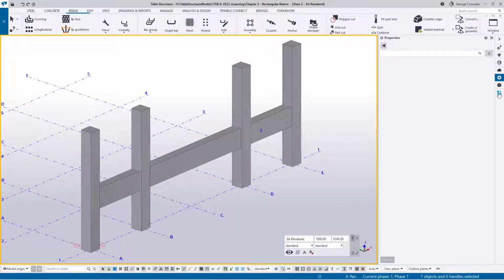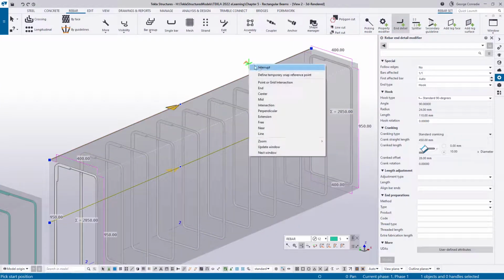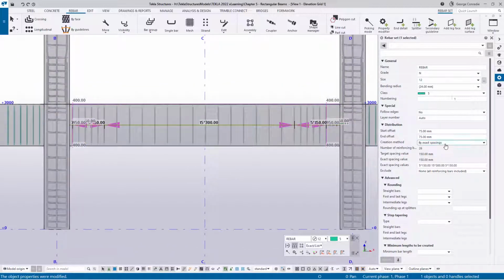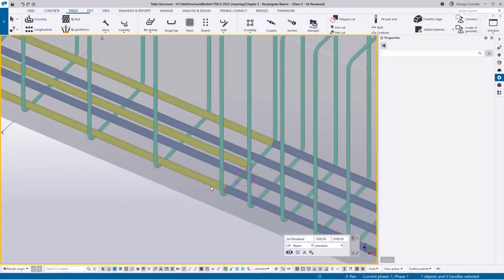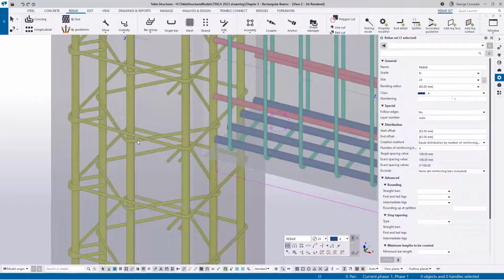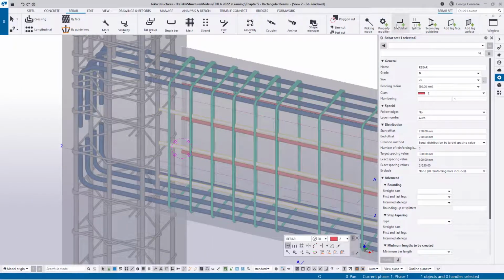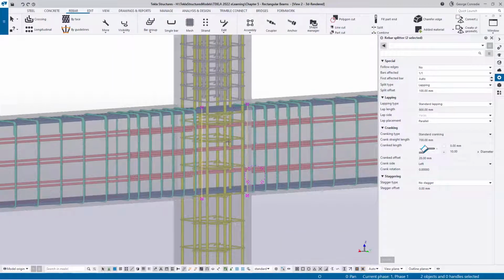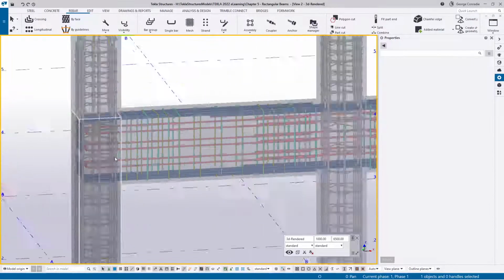Tekla Structures - Chapter 5, Video 1 - Rectangular Beams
Reinforcement of continuous rectangular beams using rebar sets.